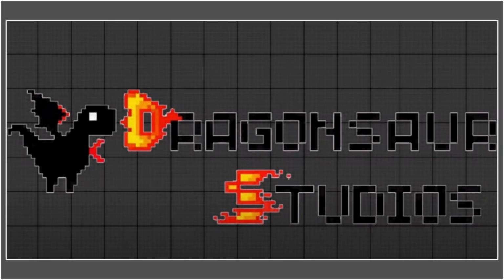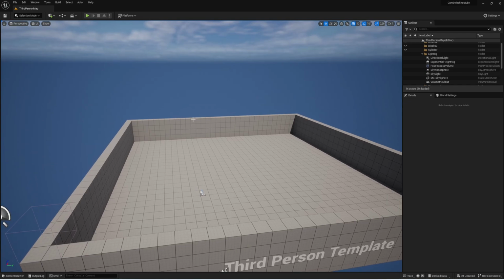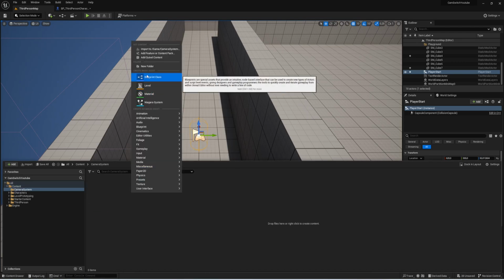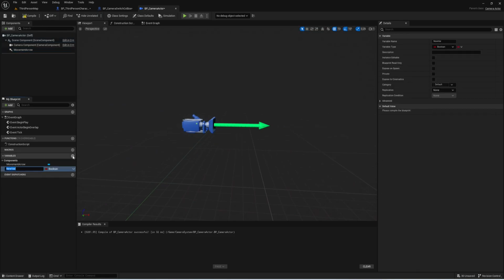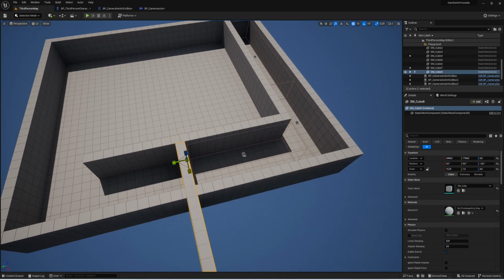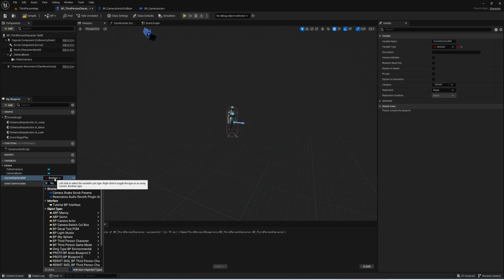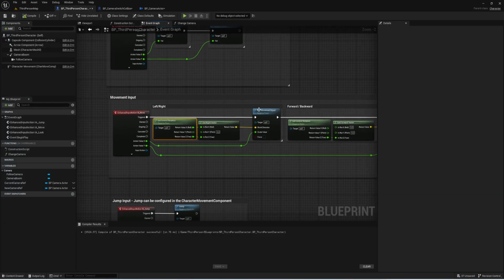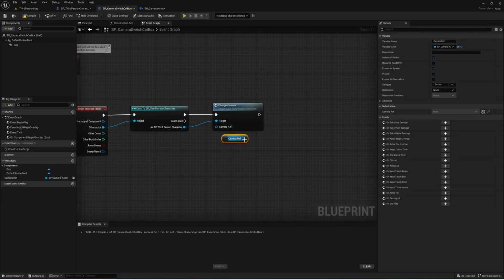[UE5 - BP] Fixed Camera Angles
In todays video, we will be making a Fixed Camera Angle system popularly used in Resident Evil and Silent Hill games . We will be making it so that you have the ability to set a custom direction for your movement after switching camera, and also make it so that when you change cameras, the previous key input is still valid until you press a new key - making it so you will continue moving in the direction you'd expect to be, and not be turned around.